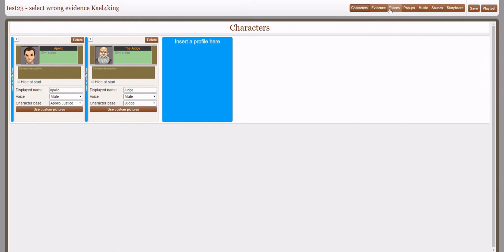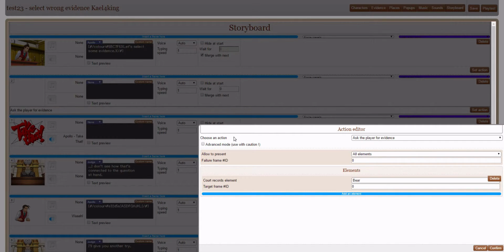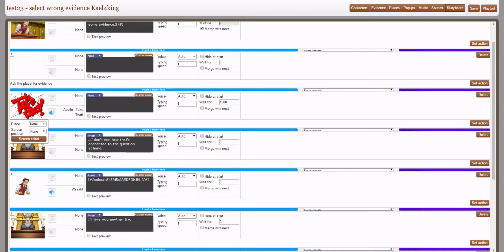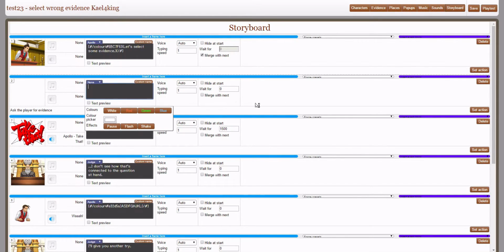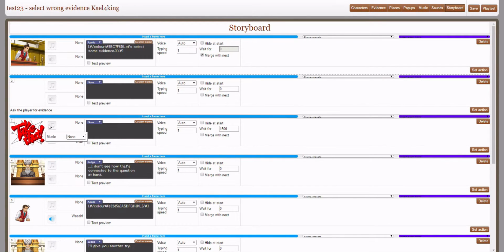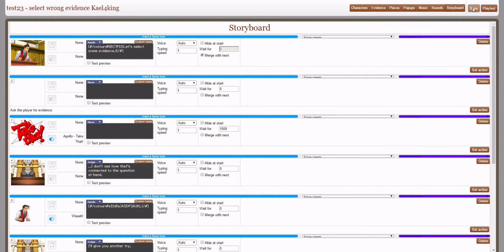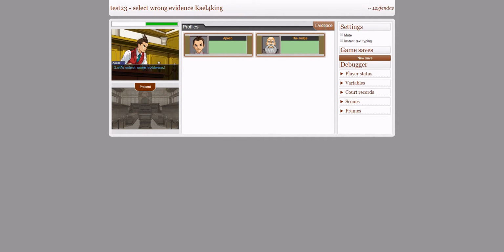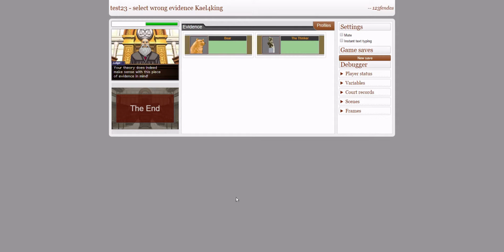AAO Tutorial: How to make a failure conversation go back to asking the player for evidence